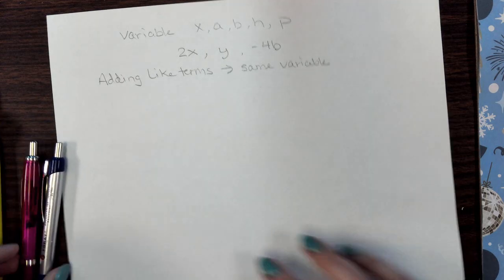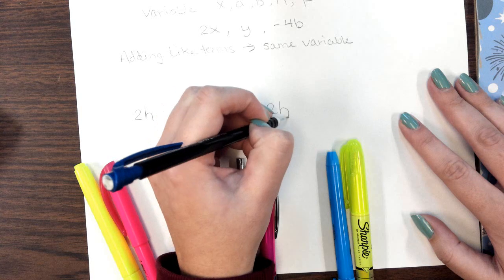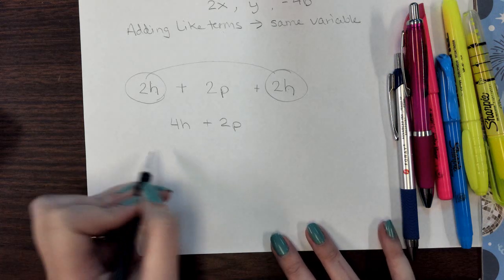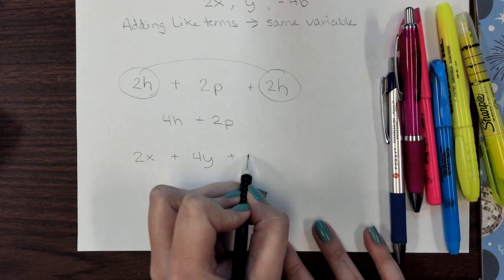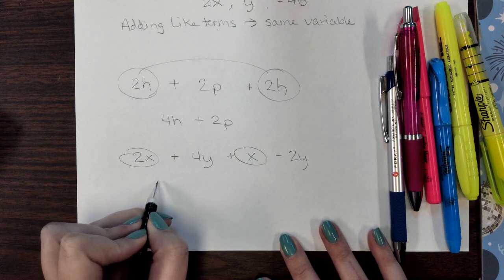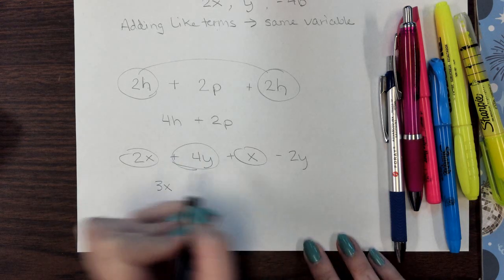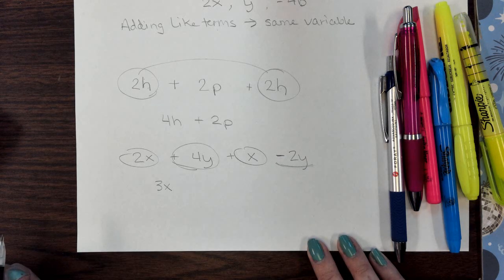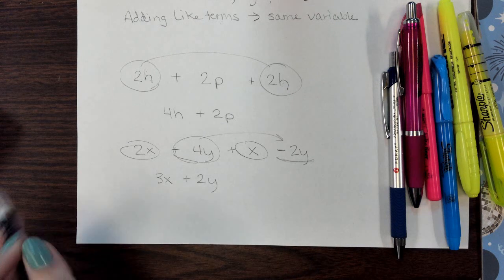Acellus Demo Video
This video discusses how I teach lessons and how I confront explaining concepts.